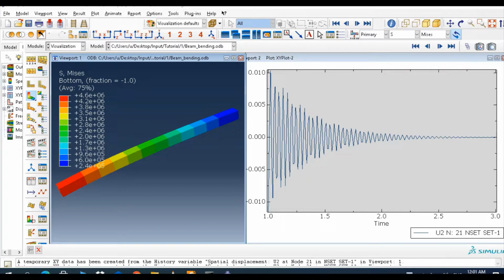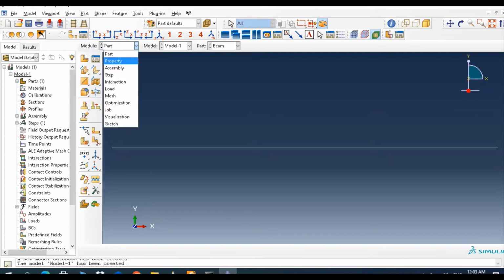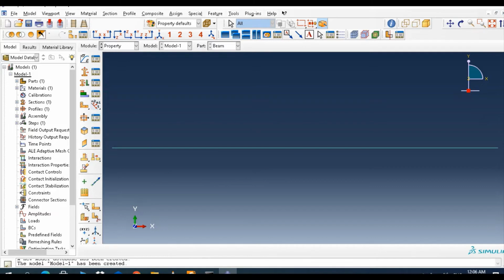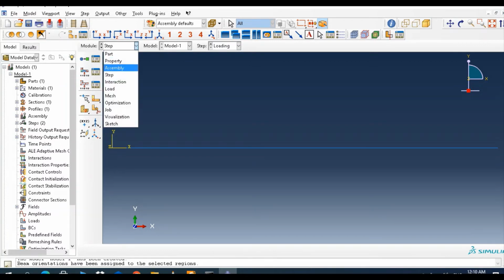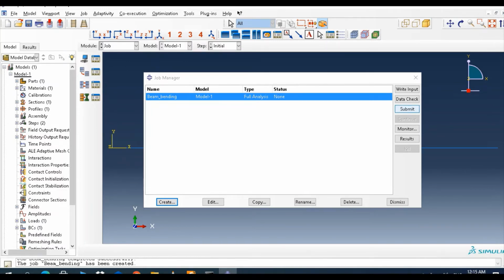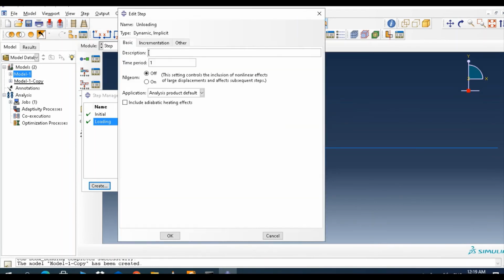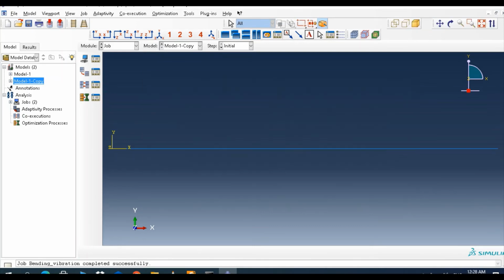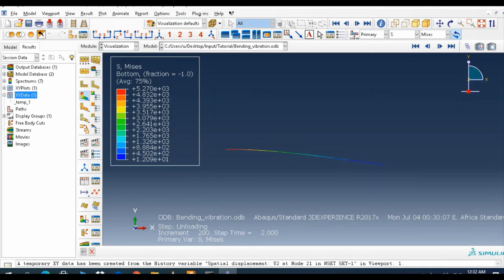Bending and vibration